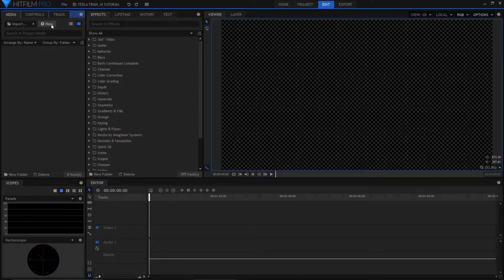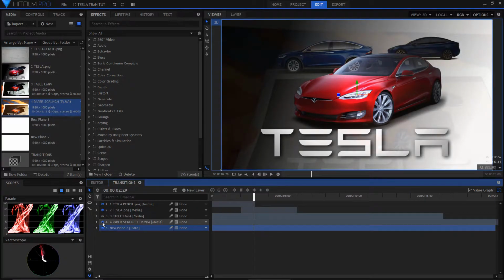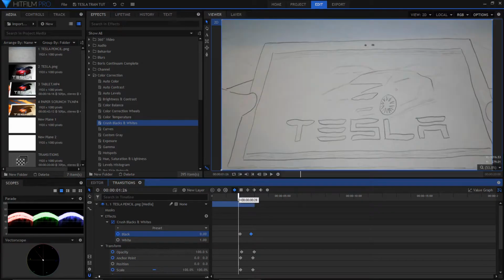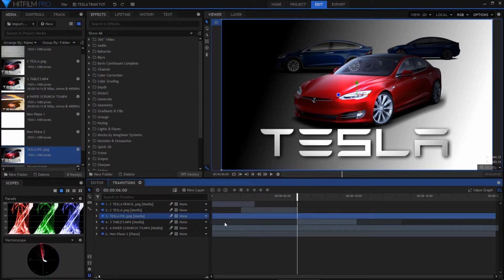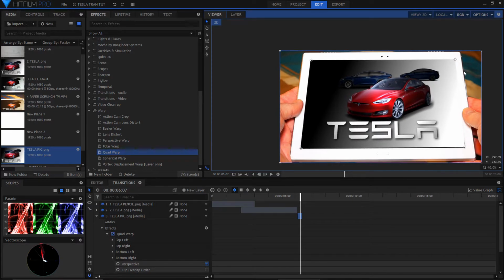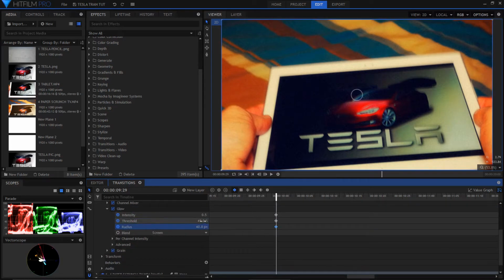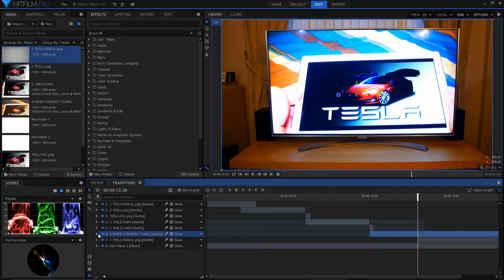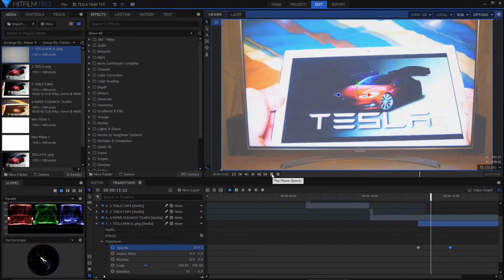HITFILM TRYING DIFFERENT TRANSITIONS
Trying to create a 5 clip transition loop in hitfilm